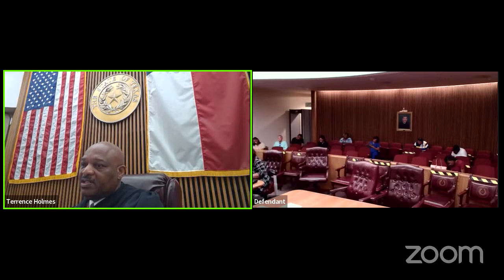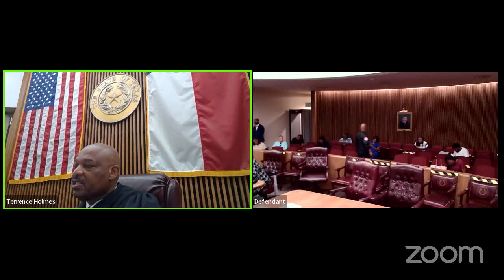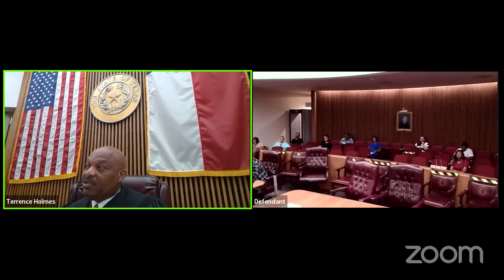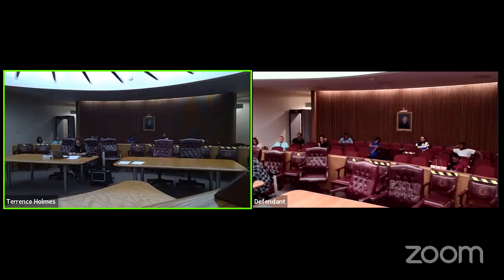Terrence Holmes's Personal Meeting Room